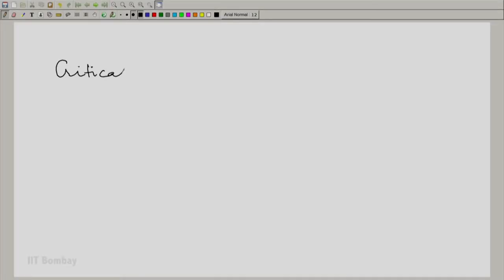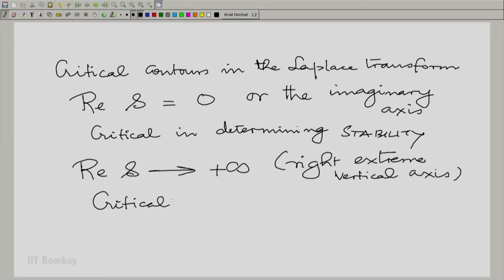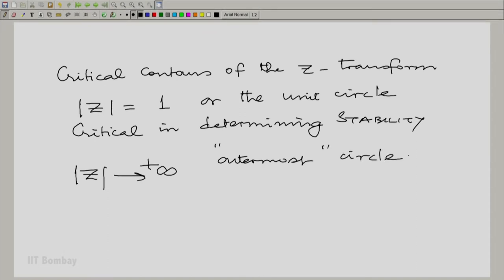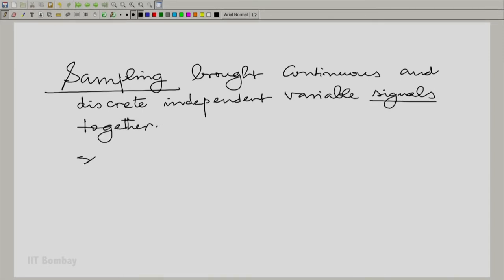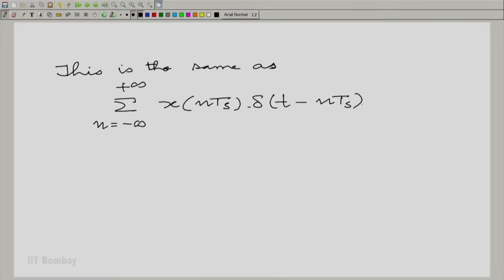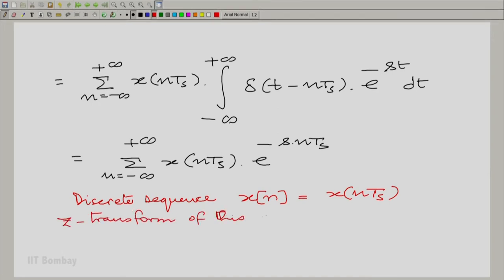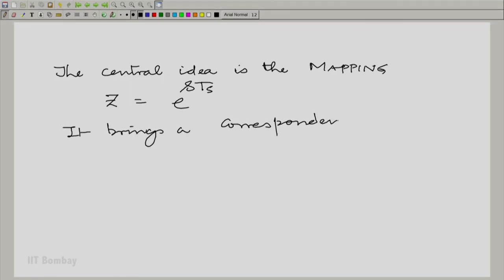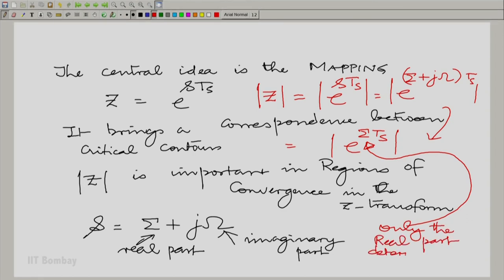EE210x S430 Relating the Laplace Transform and the Z-Transform